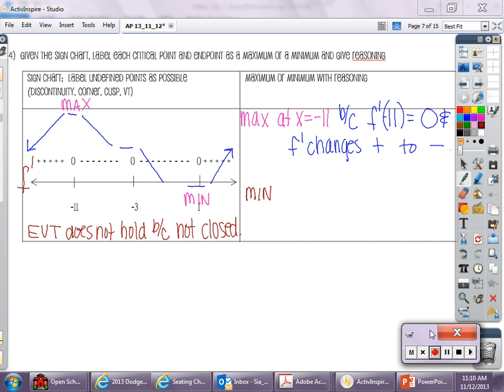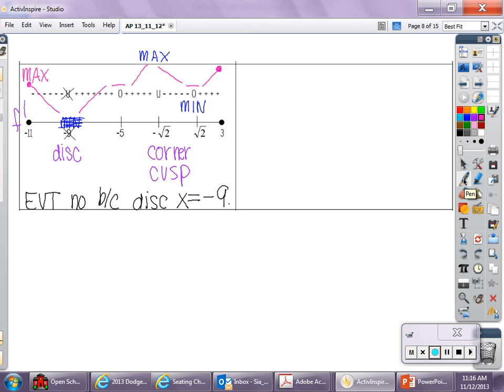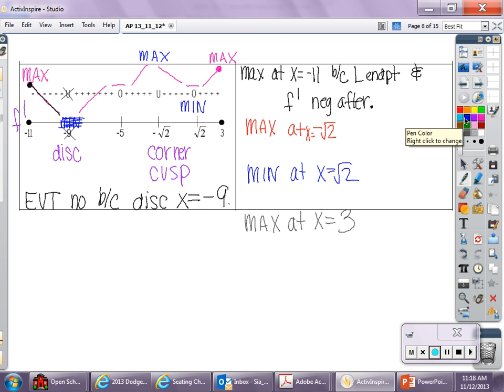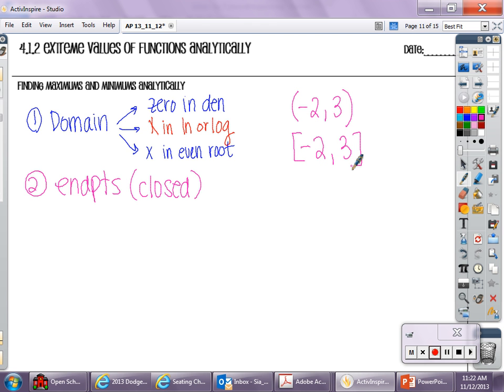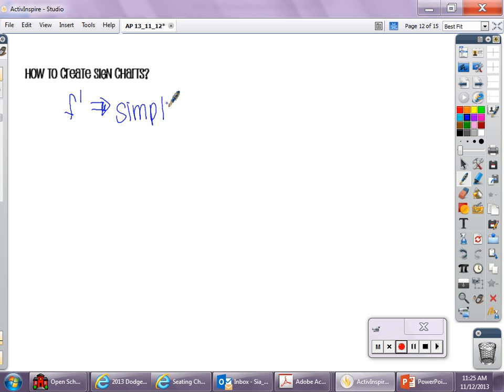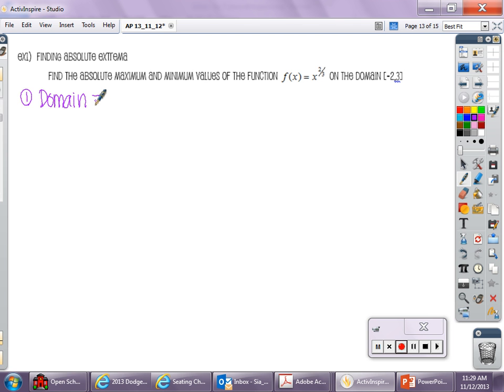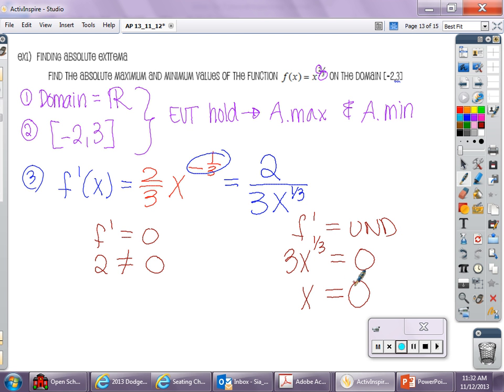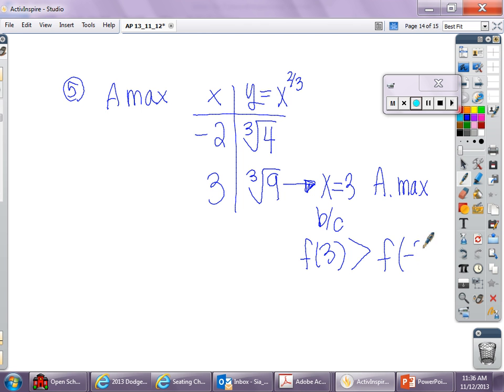4 1 2 EVT Analytically 13 11 12